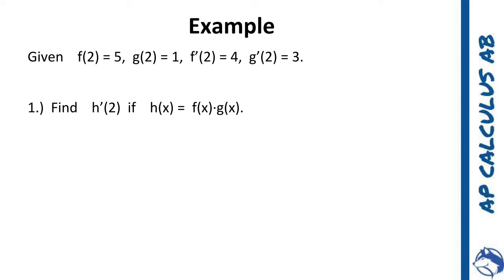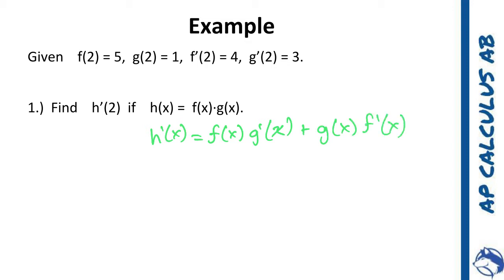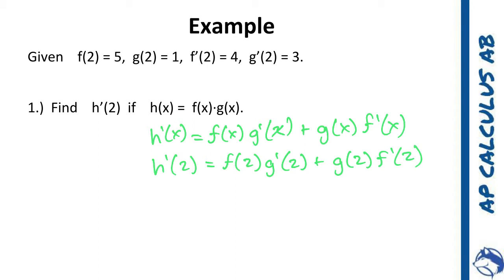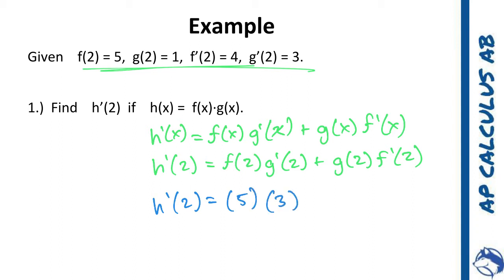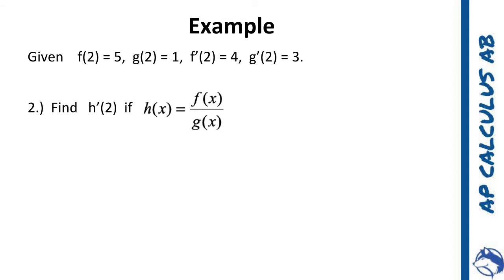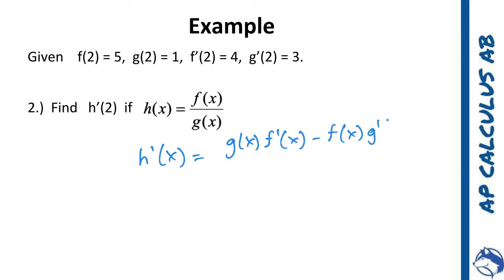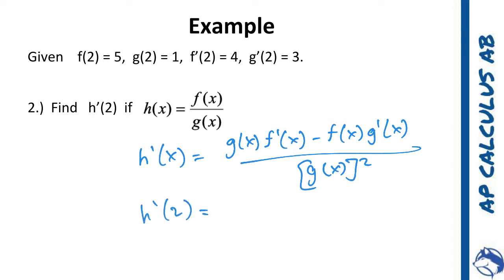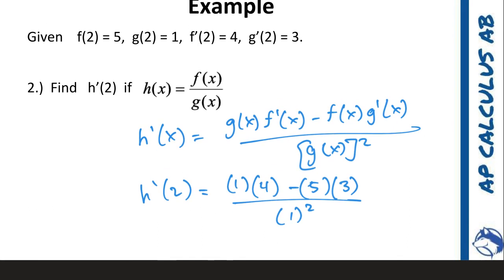Calc AB Section 2-3 Notation Example